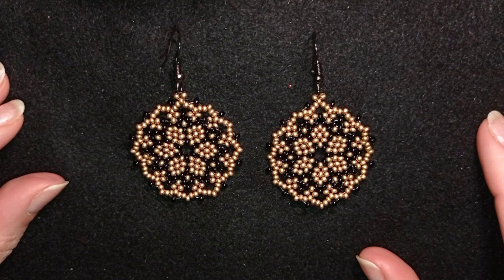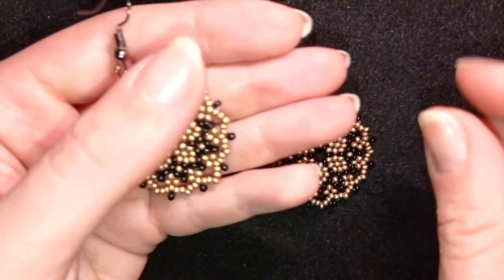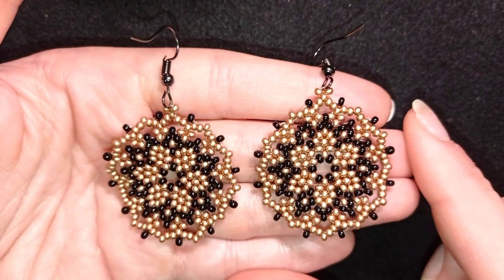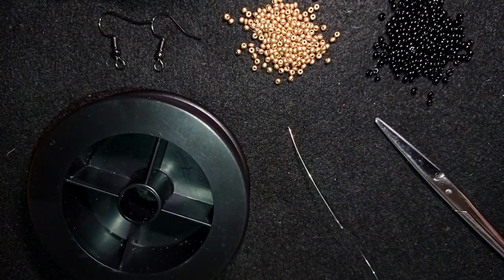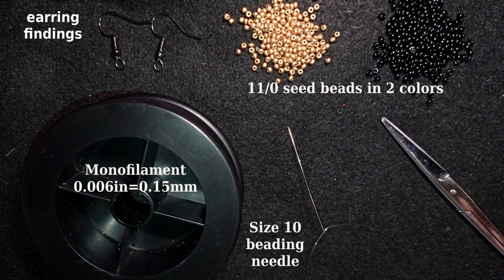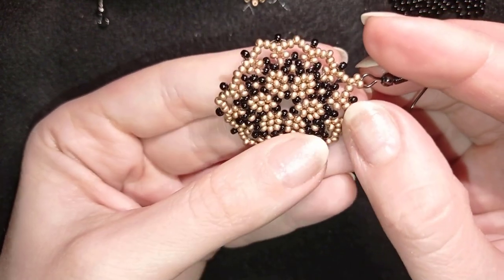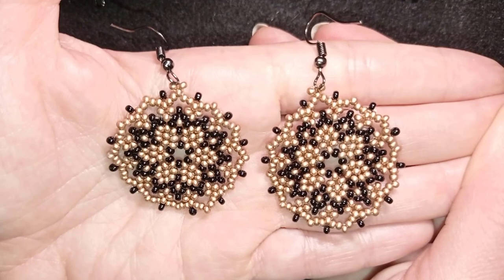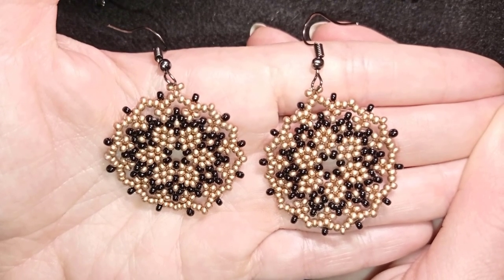Elegant Black and Golden Beaded Earrings - Tutoral. How to make seed beads earrings?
Easy step-by-step instructions for Elegant Black and Golden Beaded Earrings. How to make seed beads earrings?

List of materials:
1) 11/0 or 10/0 seed beads in 2 colors - black and golden
2) еarring findings
3) thread of your choice -  I use Monofilament 0.006in=0.15mm
4) size 10 (11 or 12)  beading needle
5) scissors
6) flat nose pliers (not obligatory)

VIDEO CHAPTERS
» Intro 0:00
» List of material 1:15
» Step-by-step instructions 1:50
» Final words 22:17